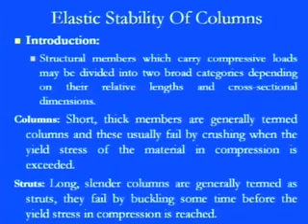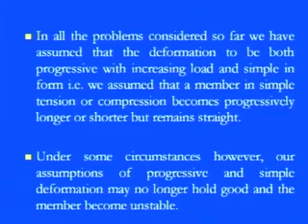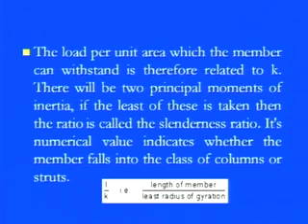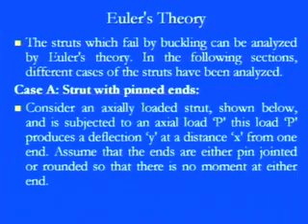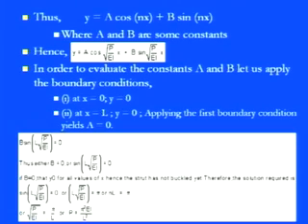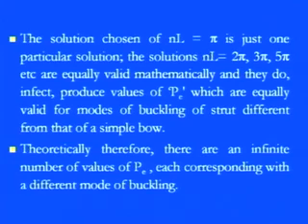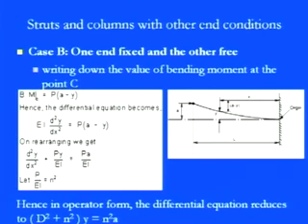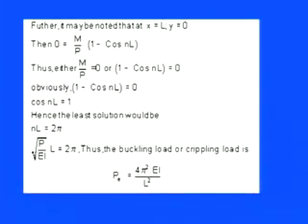Lec-36 Strength of Materials